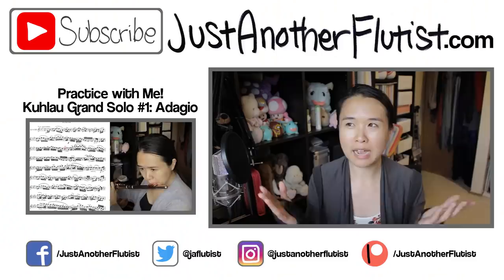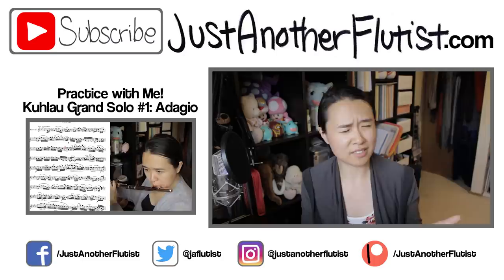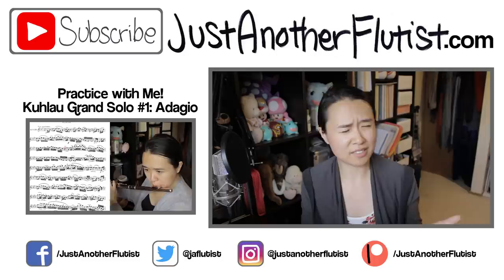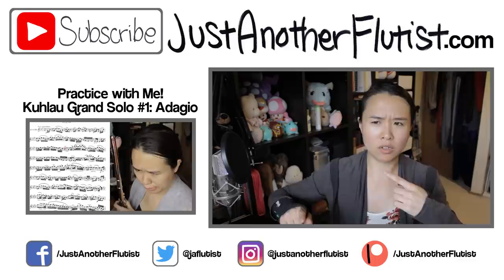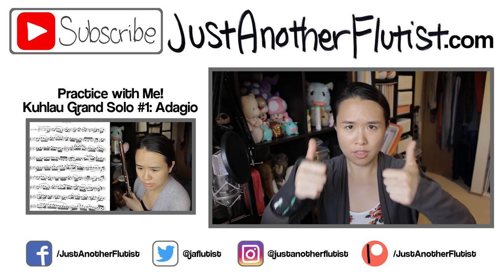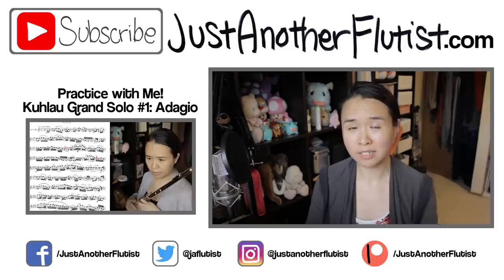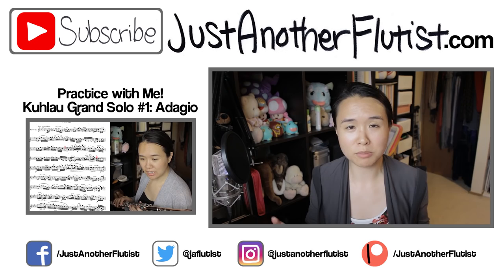Meeting the threshold for music school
- major scales
- minor scales (natural, harmonic, melodic)
- arpeggios (major, all minors)
- dominant 7th arpeggios
- scales in 3rds (major, all minors)
- Practice Book for the Flute, Books 1-6 - Trevor Wye
- Andersen Etudes Op. 15
- Andersen Etudes Op. 33
- Orchestral Excerpts for Flute - Jeanne Baxtresser
- Polonaise & Badinerie, Orchestral Suite No. 2 in B Minor - J.S. Bach
- Minuet, L'Arlesienne Suite No. 2 - Bizet
- Minuet & Dance of the Blessed Spirits - Gluck
- Concerto in G for Flute & Orchestra - Mozart
- Concerto in D for Flute & Orchestra - Mozart
- Concertino, op. 107 - Cecile Chaminade
- Hungarian Pastoral Fantasy - Albert Franz Doppler